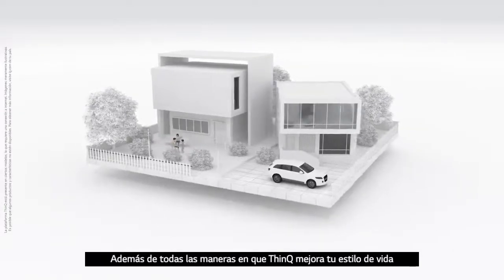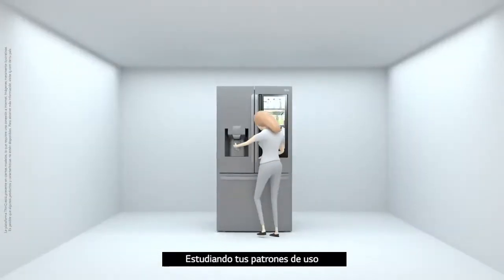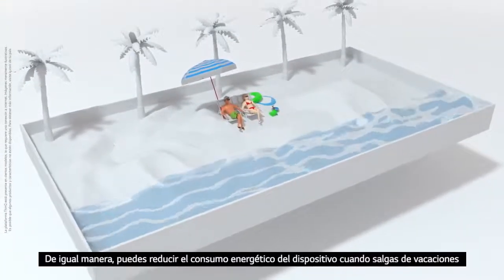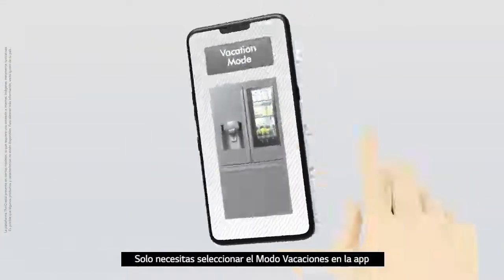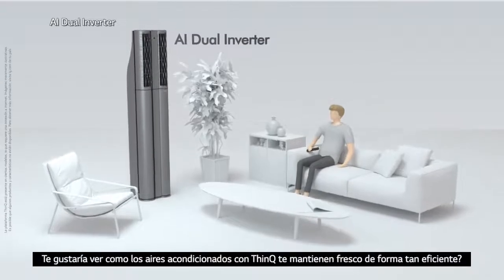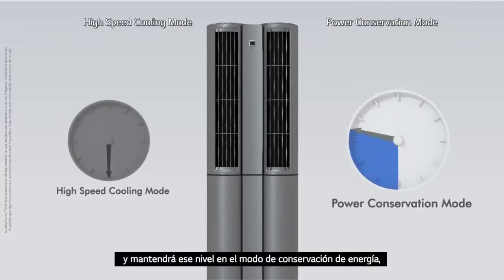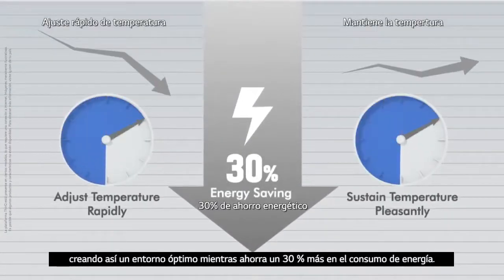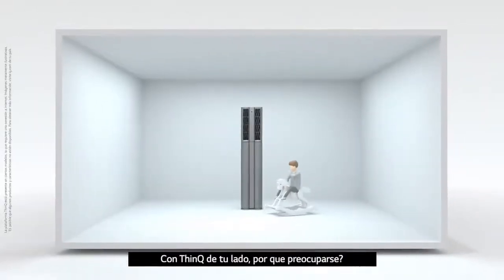LG ThinQ | Beneficios | Eficiencia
¿Sabías que ThinQ puede ayudarte a usar tu energía de manera más eficiente?

ThinQ puede ayudar a optimizar la eficiencia energética.

Al estudiar tus patrones de uso, LG ThinQ analiza cuándo y con qué frecuencia usas tus electrodomésticos.

Smart Home es ThinQ.

Para más información visita ▶
Centro América y Caribe:

* Aviso de responsabilidad: Los valores reales de ahorro y rendimiento de energía pueden variar de acuerdo con la capacidad del equipo, las condiciones de instalación, uso y mantenimiento, además de las tarifas y otros cargos cobrados por la empresa distribuidora de energía en su región.